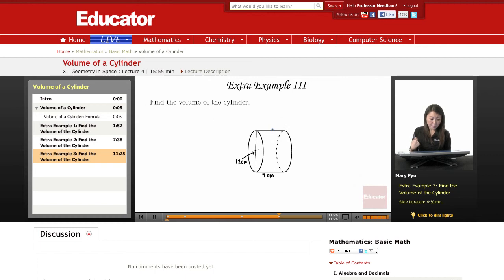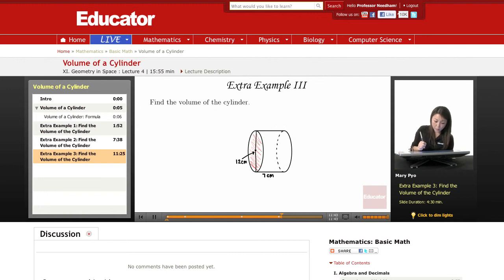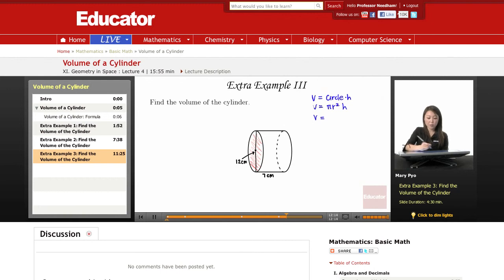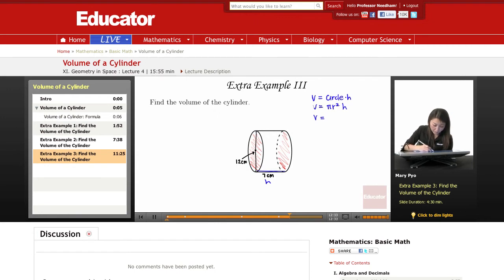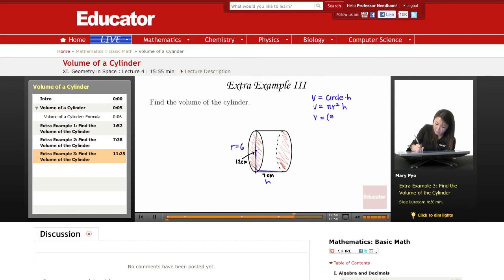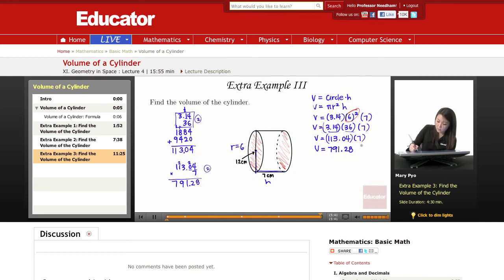Basic Math: Volume of a Cylinder